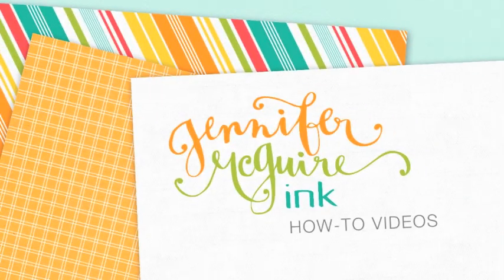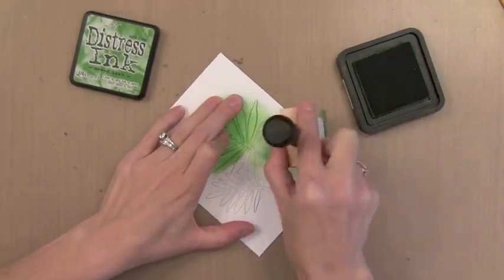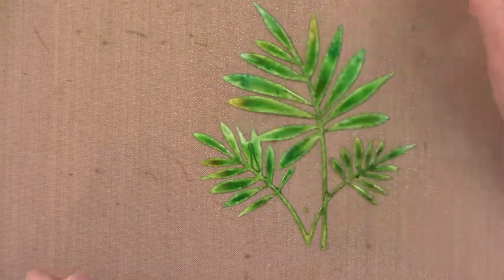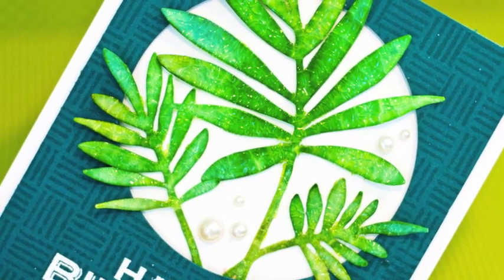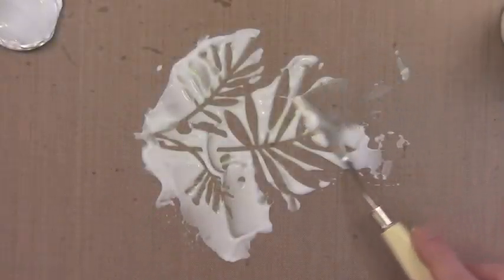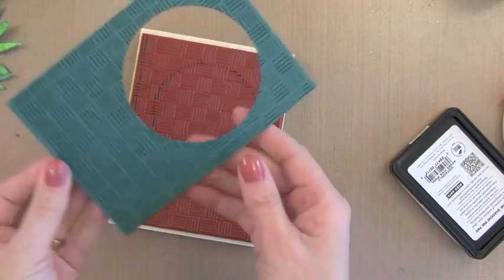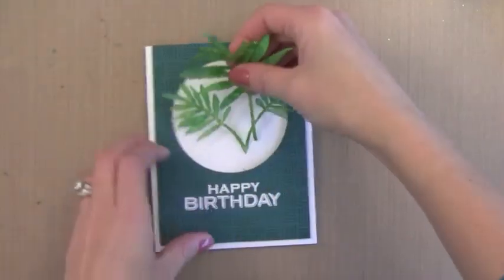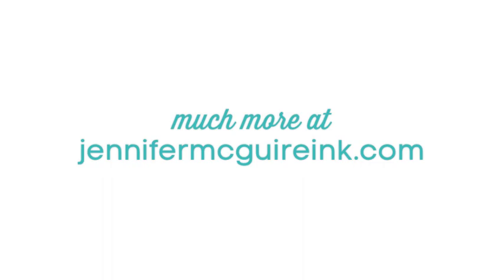Crackled Die Cut